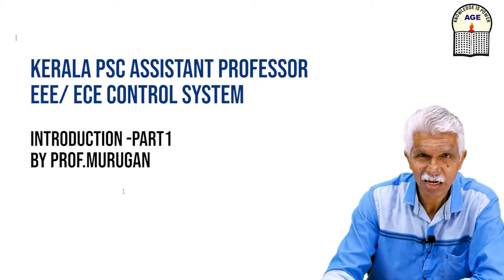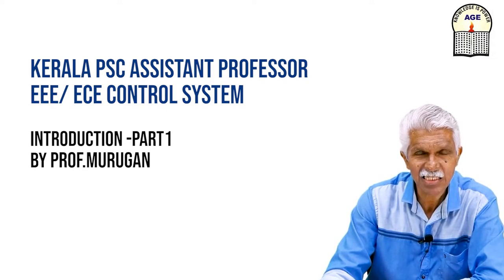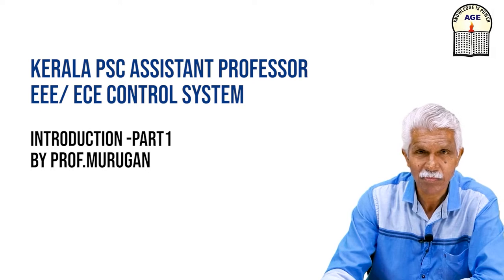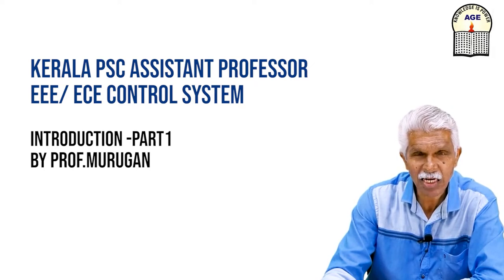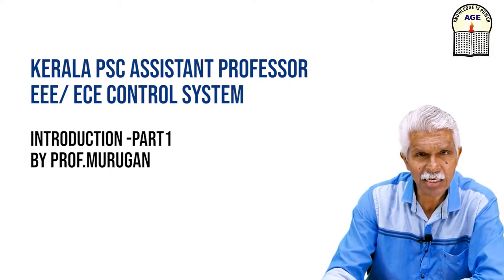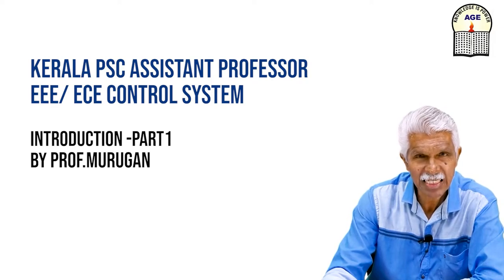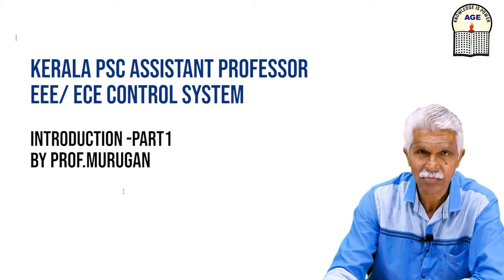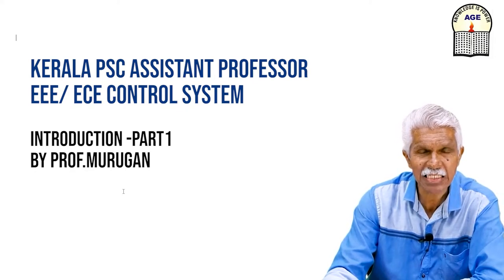Control System - Lecture 1 by Prof.Murugan